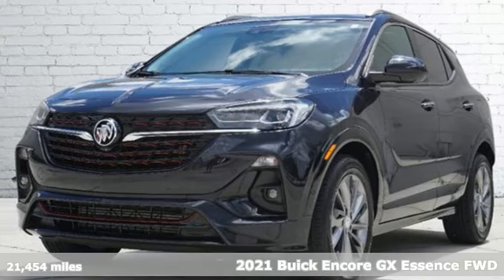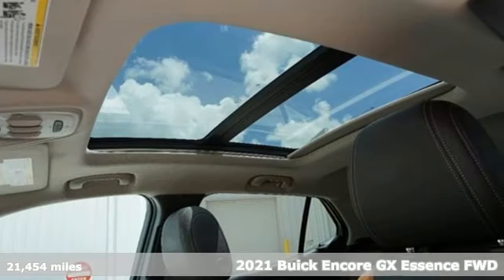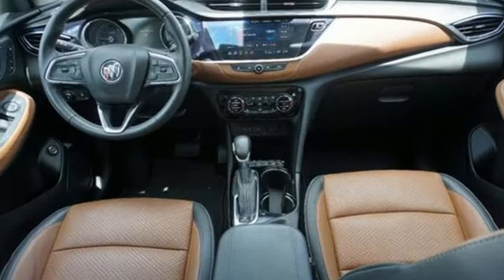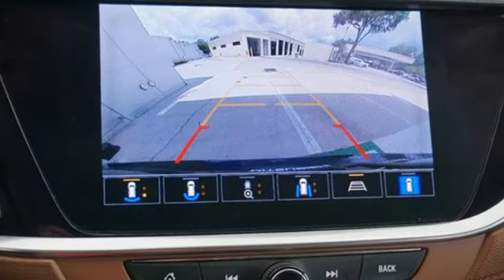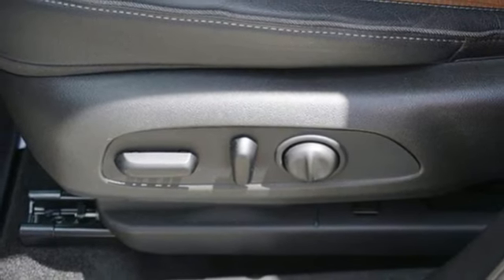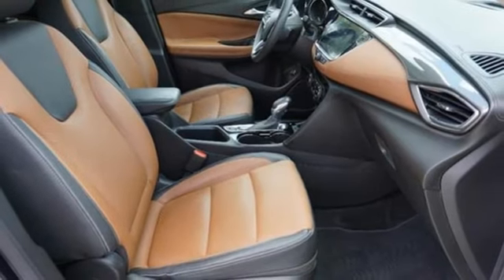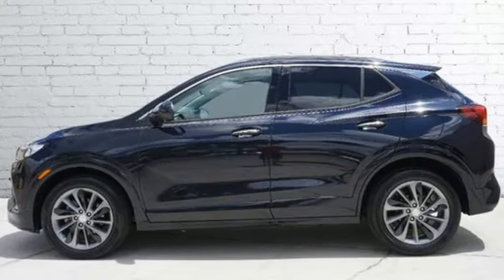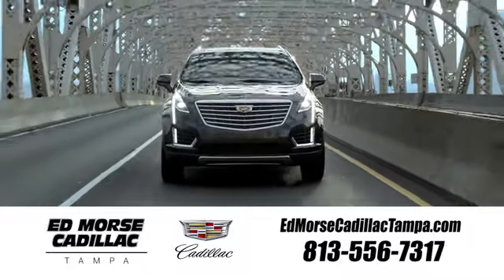Used 2021 Buick Encore GX Tampa FL St. Petersburg, FL PO109280A - SOLD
Year: 2021
Make: Buick
Model: Encore GX
Trim: Essence
Engine: 1.3Ll 3 Cylinder Turbocharged
Transmission: FWD CVT
Interior: Signet With Ebony Interior Accents
Mileage: 21454
Stock #: PO109280A
VIN: KL4MMFSLXMB082971
Recent Arrival! Priced below KBB Fair Purchase Price!CARFAX One-Owner. 2021 Buick Encore GX Essence Dark Moon Blue MetallicOdometer is 25519 miles below market average! 30/32 City/Highway MPGAwards: * 2021 IIHS Top Safety Pick with specific headlightsCleaned and Sanitized All advertised prices are plus tax, tag, title, registration, and reconditioning costs. Prices do not include predelivery service charge of $999, electronic registration filing fee of $199.7, or tag agency fee of $85. Prices can expire or change at any time without notice. Advertised prices cannot be used in conjunction with other offers, special APR programs, or available dealer cash back, or other incentives. All vehicles subject to prior sale. Prices do not include dealer installed options.Equipped with Advanced Technology Package (Adaptive Cruise Control, HD Surround Vision, Head-Up Display, Memory Card Receptacle, Radio: 8 Diagonal Buick Infotainment System w/Nav, SiriusXM w/360L, and Wireless Apple CarPlay/Wireless Android Auto), Convenience Package (Automatic Parking Assist w/Braking, Front Intermittent RainSense Wipers, Rear Camera Mirror, Rear Camera Mirror Washer, and Wireless Charging), Experience Buick Package (Power Tilt-Sliding Moonroof), Hands-Free Power Liftgate Package (Hands Free Power Liftgate), Preferred Equipment Group 1SL, Sport Touring Package (18 Aluminum Wheels, Body Color Rocker Moldings, Body-Color Bodyside Moldings, Custom Grille w/Red Accents, Red Front & Rear Bumper Protective Molding, Sport Front Bumper w/Red Accents, Sport Rear Bumper w/Red Accents, and Sport Touring Badge), 18 Machined Aluminum Wheels, 2 USB Ports w/Auxiliary Input Jack, 2-Way Front Passenger Power Lumbar, 2-Way Power Driver Lumbar Control, 4-Wheel Disc Brakes, 5.45 Final Drive Axle Ratio, 6 Speakers, 6-Way Power Front Passenger Seat Adjuster, 8-Way Power Driver Seat Adjuster, ABS brakes, Air Conditioning, Alloy wheels, AM/FM radio: SiriusXM, Auto High-beam Headlights, Auto-dimming Rear-View mirror

Address:
101 East Fletcher Avenue